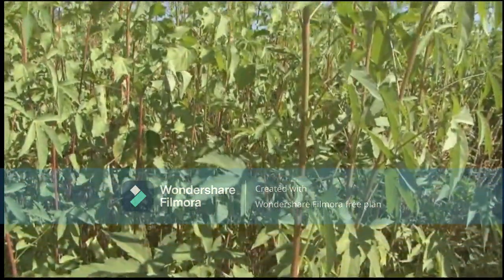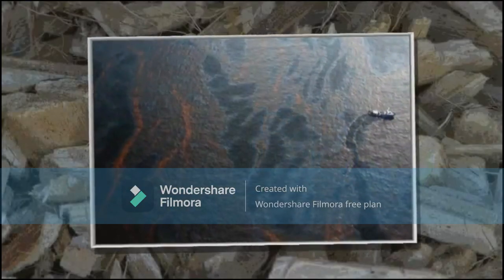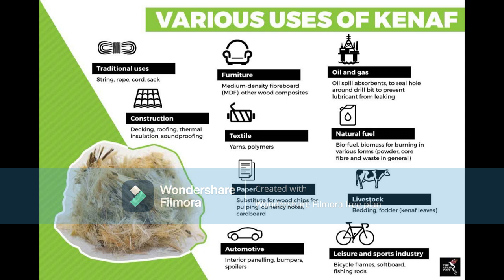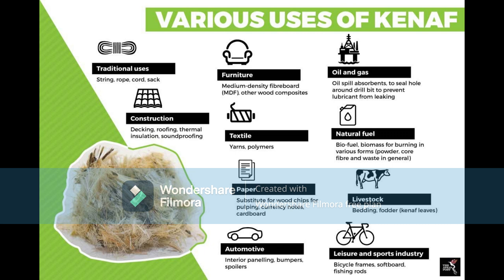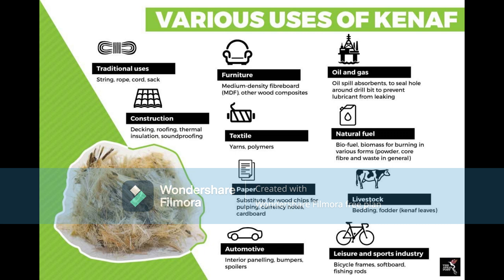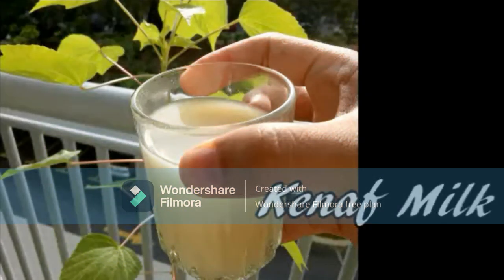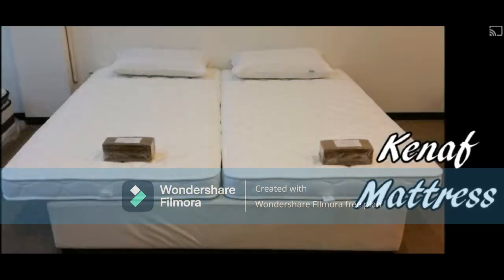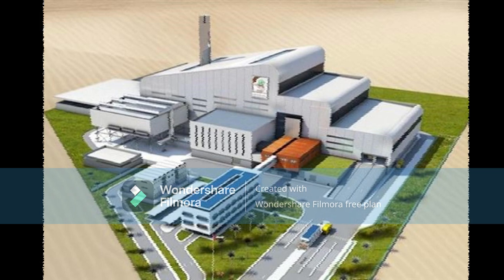KENAF PRESENTATION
This is a preentation outlining the many uses of the Kenaf plant